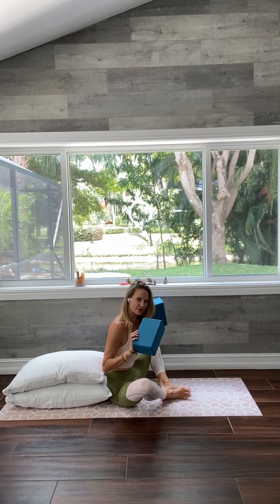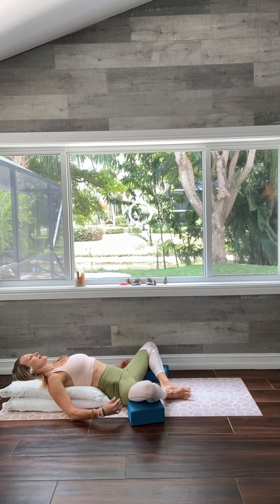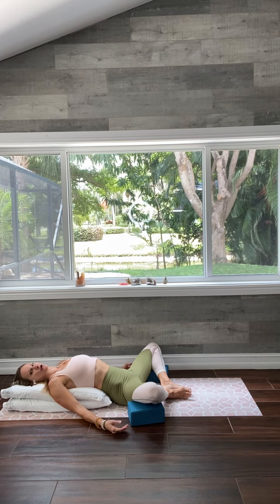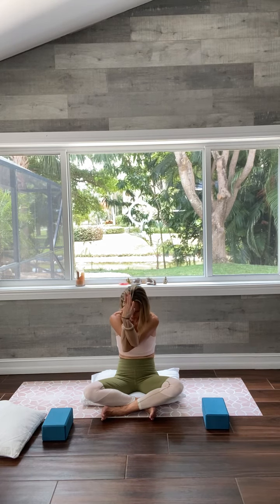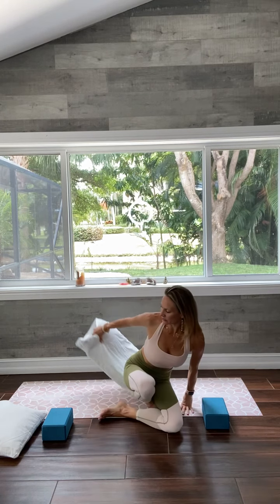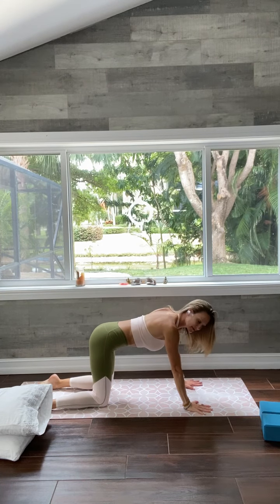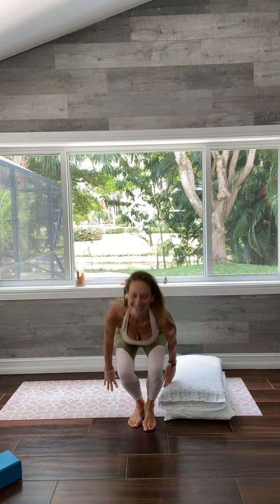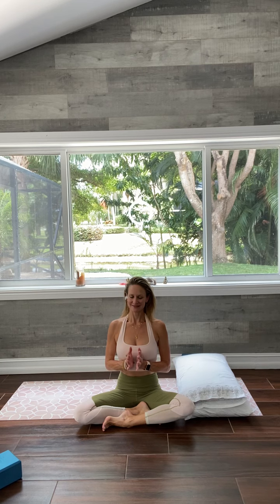Stretch and Flow: Hips and Shoulders with Sarah Finger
In this session of Yoga for Vitality, we will specifically target areas of tension that collect in the hips and the shoulders. Through long held postures, breathing, and simple, fluid movements, we will release the fascia, or the connective tissue of the body, keeping the joints healthy and the life force energy moving through us.